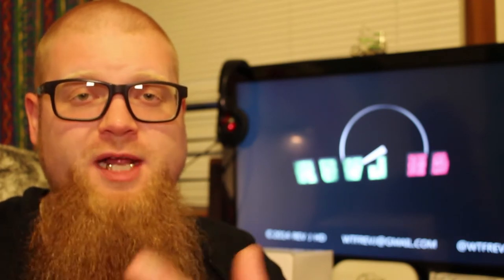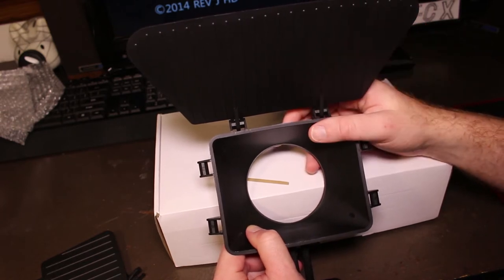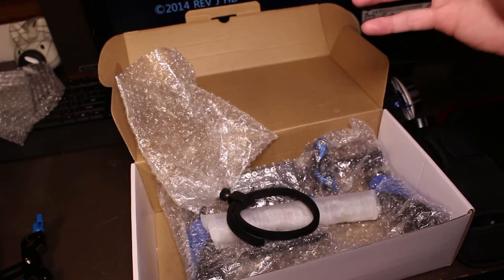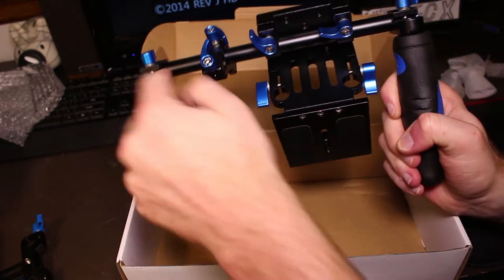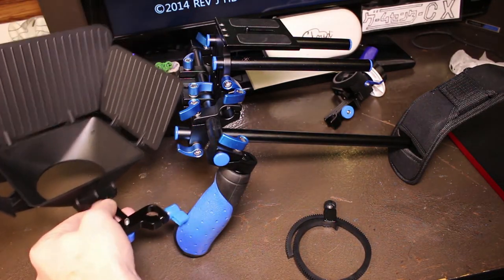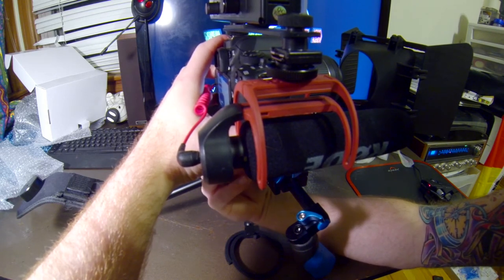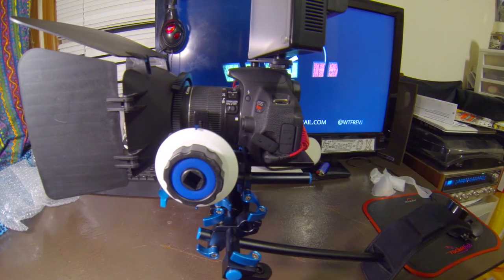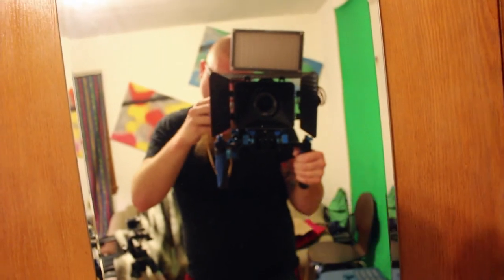Mystery DSLR Shoulder Rig Unbox&Assembly - REV J HD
**ALWAYS CHOOSE HD**
So I had a friend order me a well-received budget shoulder rig from Amazon, as I wanted to have a better way to carry my DSLR for car shows etc..but the order history is GONE, soo I have a mystery shoulder mount to unbox and assemble for you guys.  At some point I'll figure out who actually made this thing!

"Ima Bake Daily" (slowed by Rev J)
Dana Coppafeel